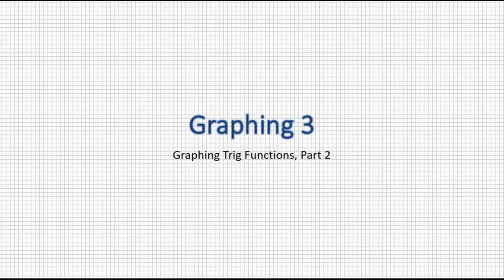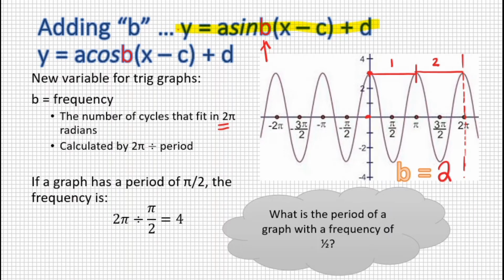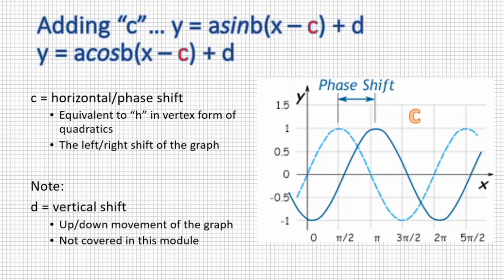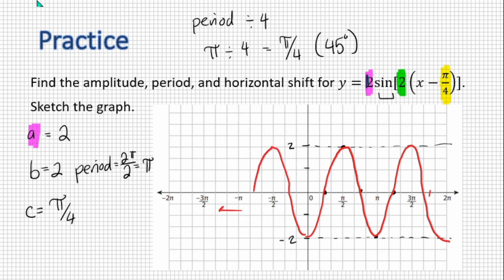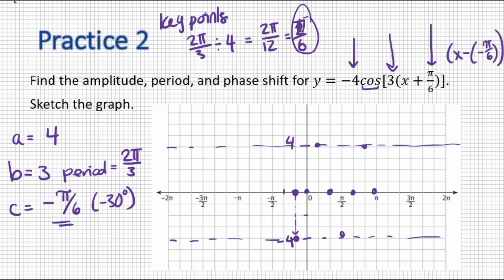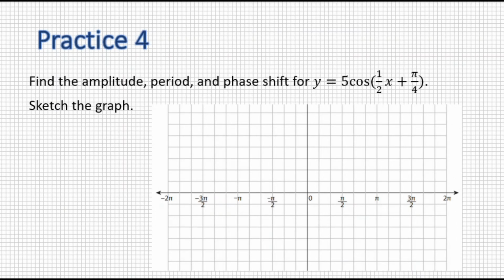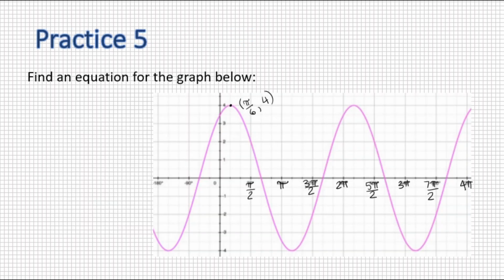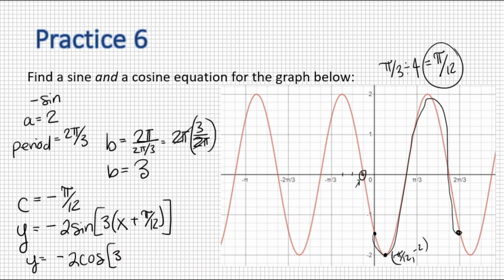Graphing 3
Graphing and finding equations of sine and cosine functions with different periods or phase shifts